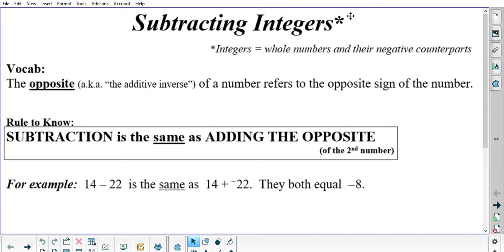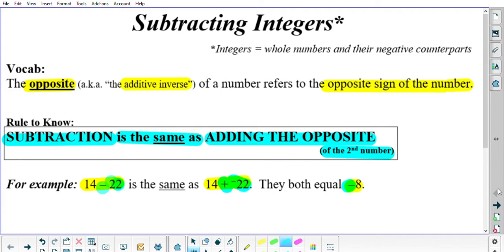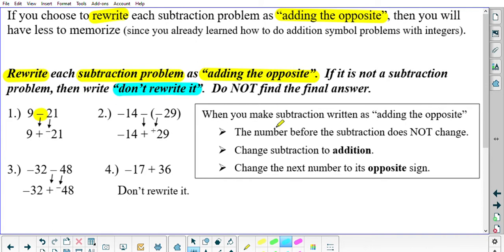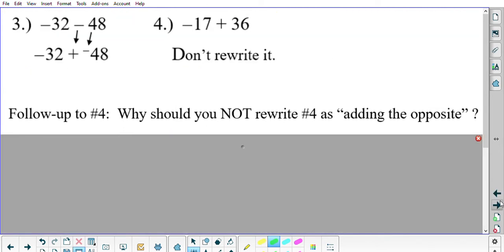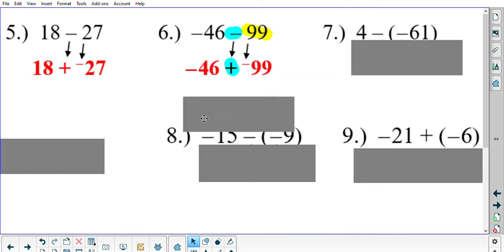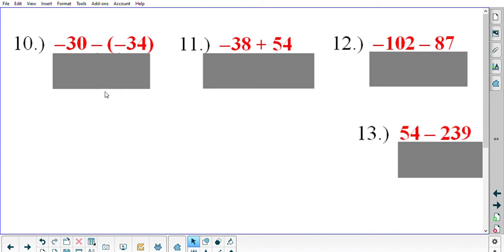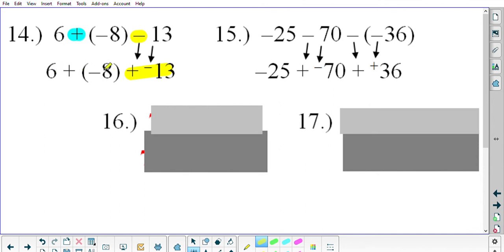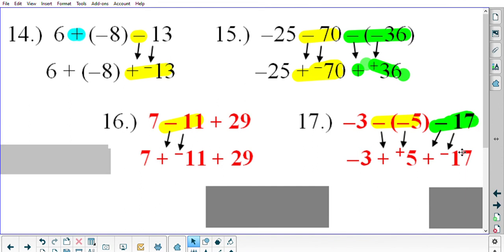Subtracting Integers - PART 1 - Rewriting the Problem as Adding the Opposite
Mr. Underkoffler does page 1 of the guided-notes on Subtracting Integers.